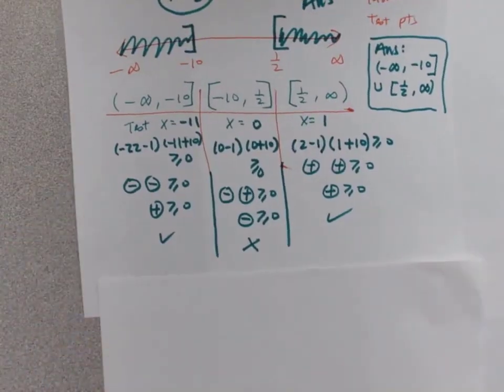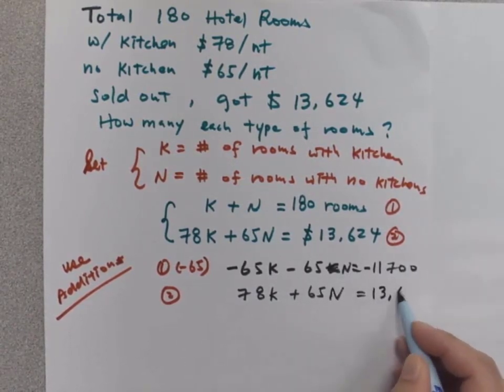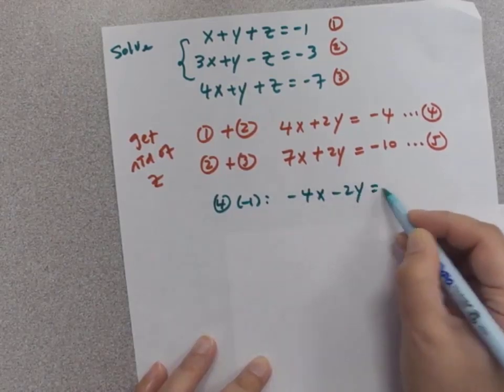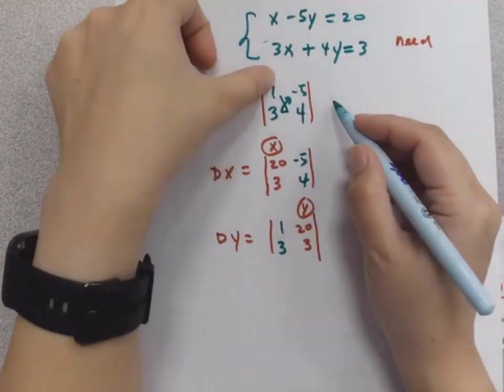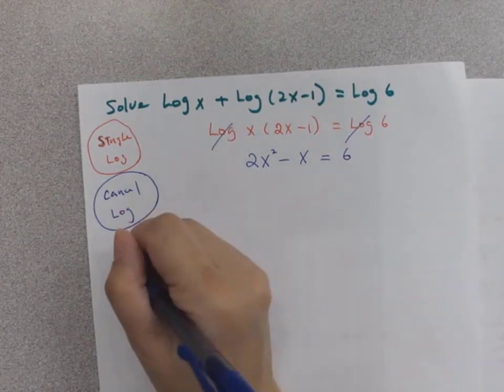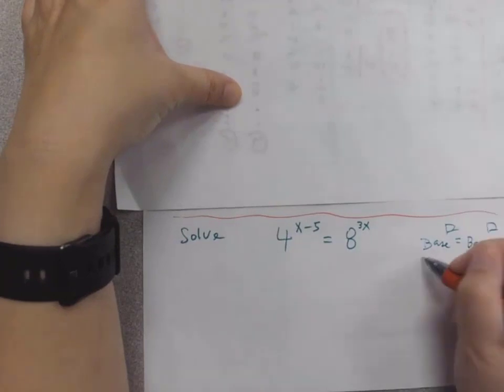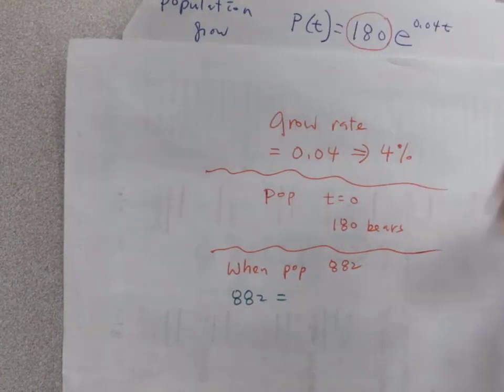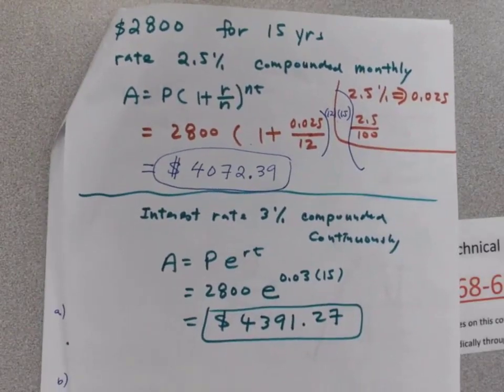Math 1314 Final Exam Review Part 3/3 in-class video (unedited)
College Algebra Final Exam Review